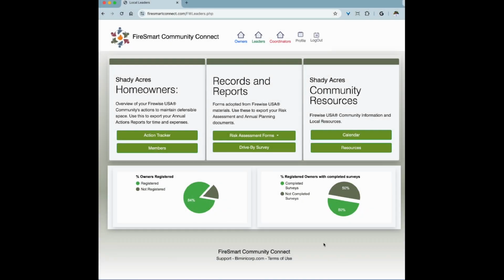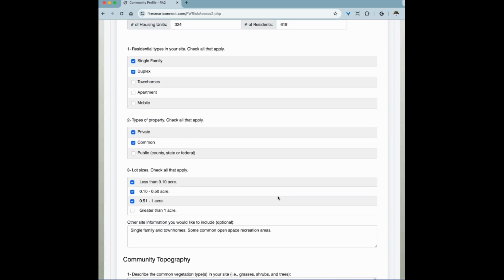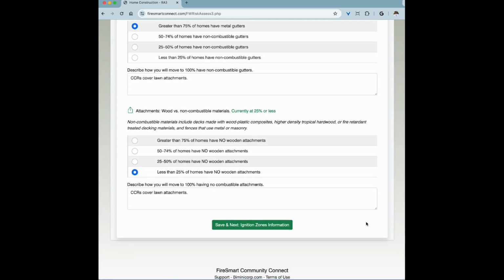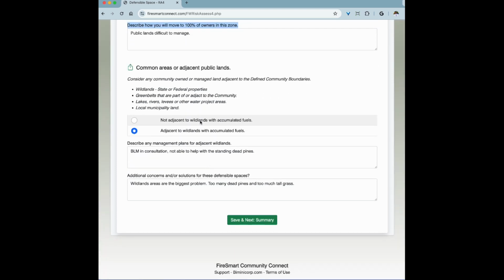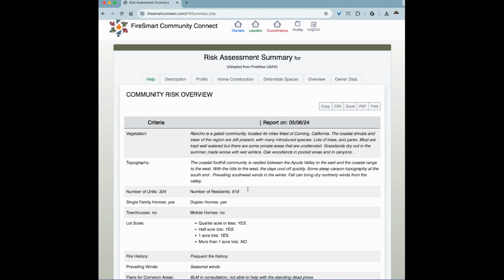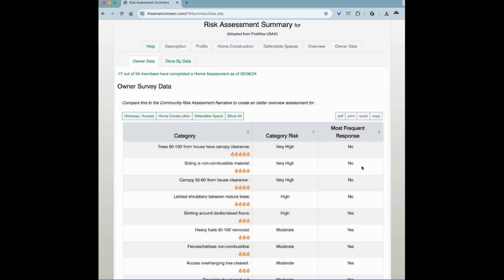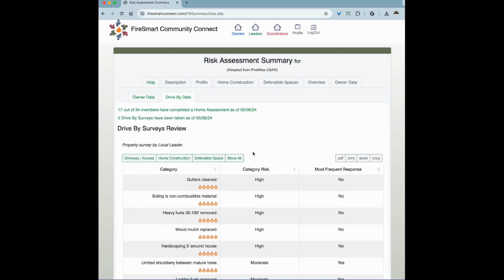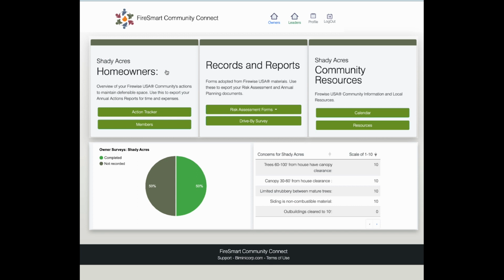FireSmart - Leaders/Reporting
A longer look at the FireSmart CC Leaders section for reporting data and summary documents.
Includes:
Risk Assessment Forms
Summary Documents
Drive By Surveys